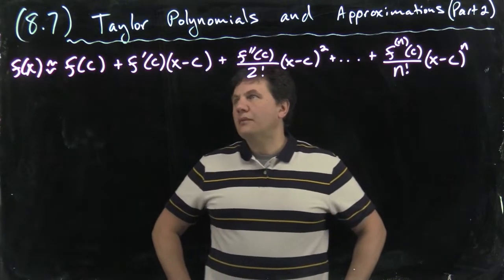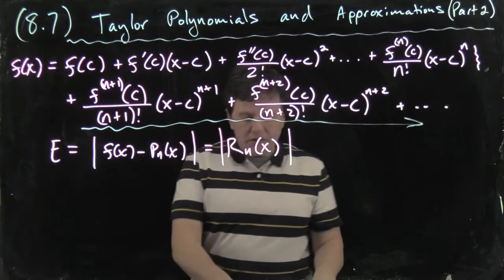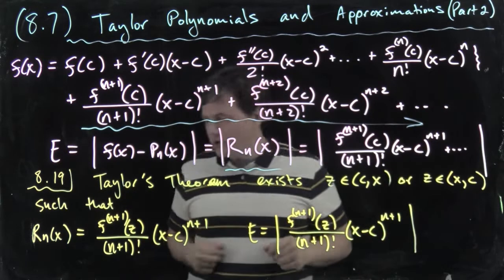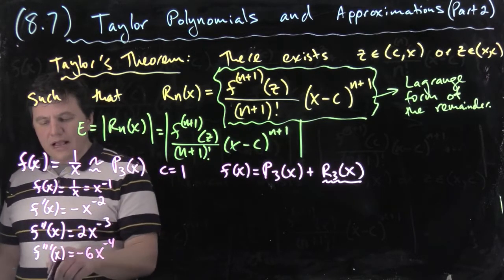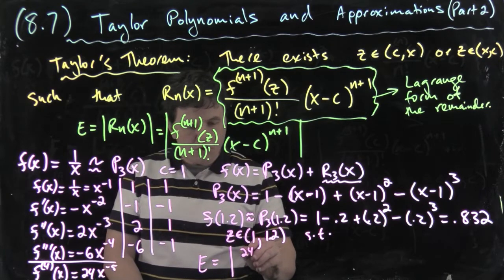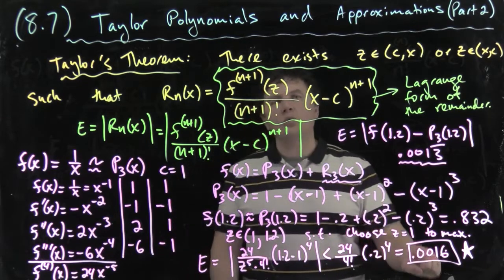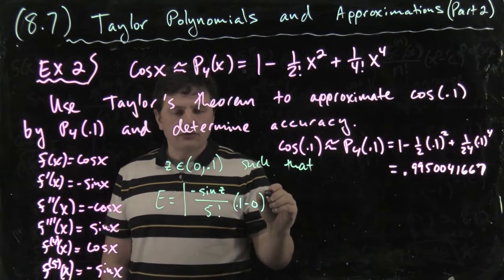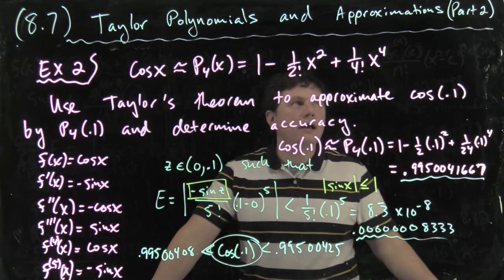Lecture (8.7) Taylor Polynomials and Approximations (part 2)